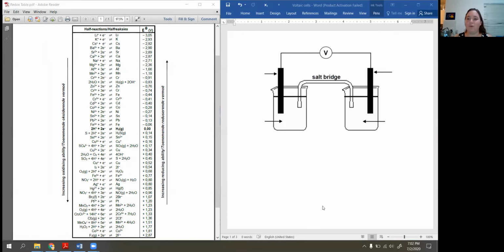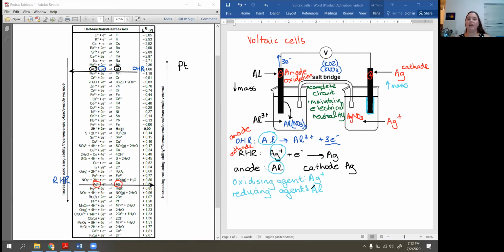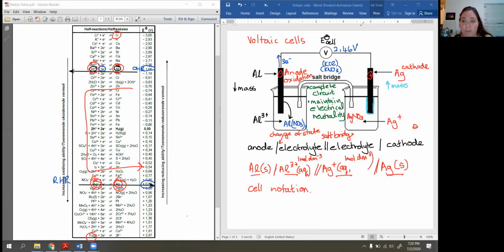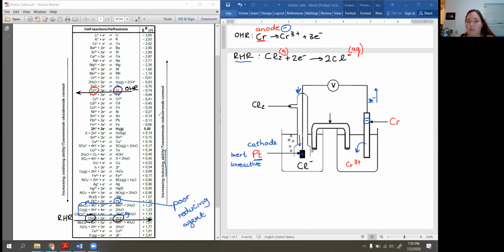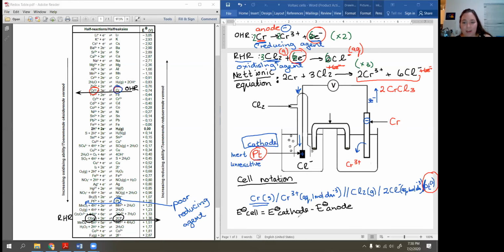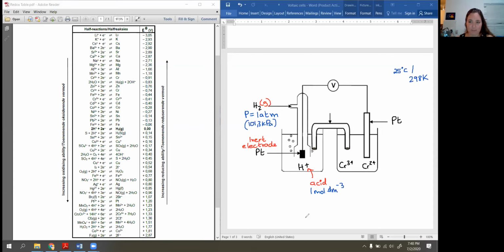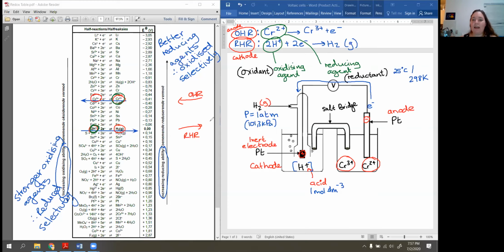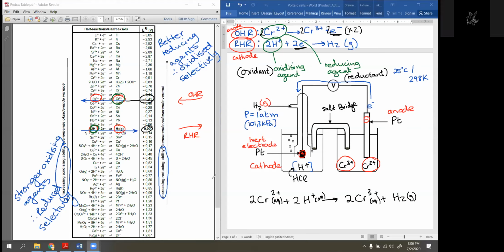Electrochemistry - galvanic cells lesson 2.